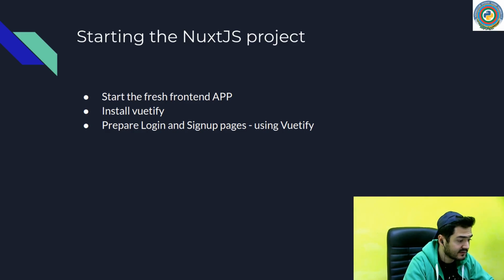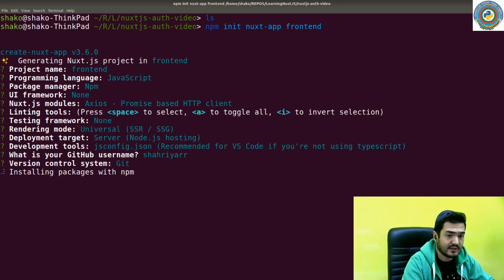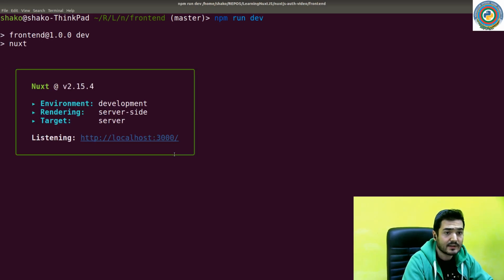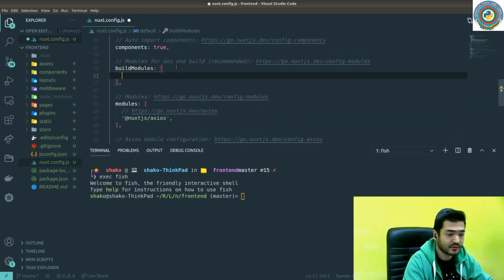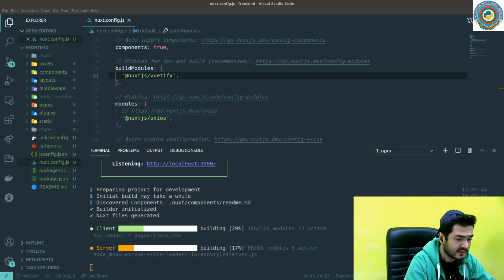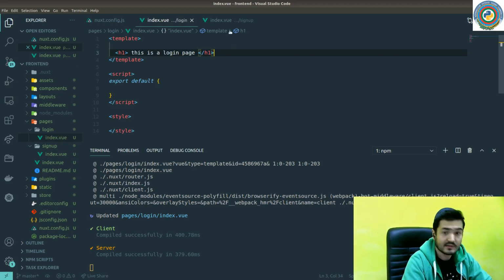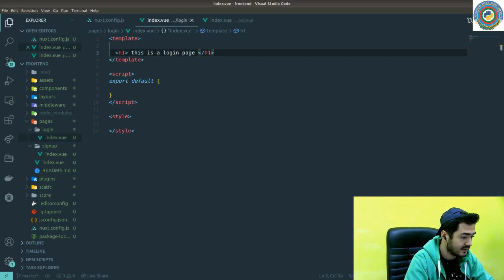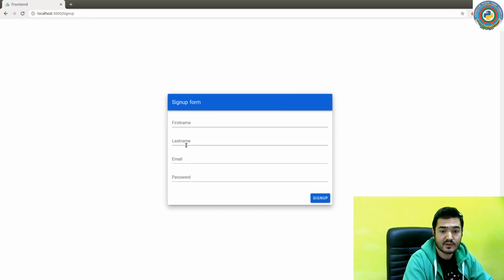2. Prepare Login Signup form with NuxtJS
In this video, we have started from scratch to build our NuxtJS app and prepared login, signup pages using vuetify.